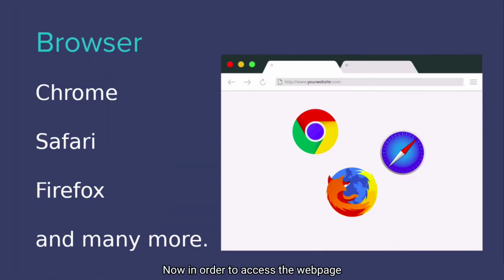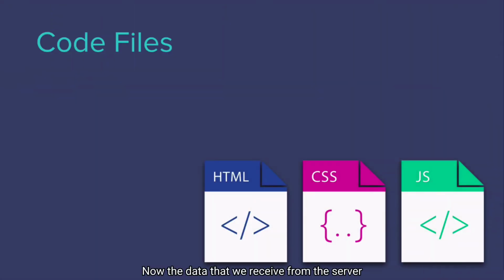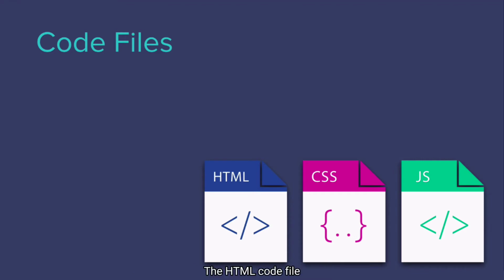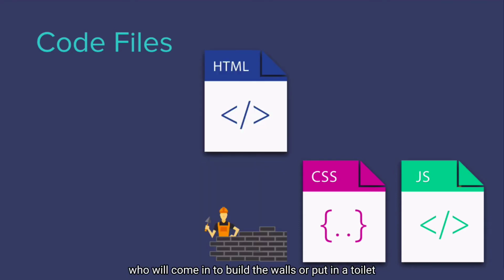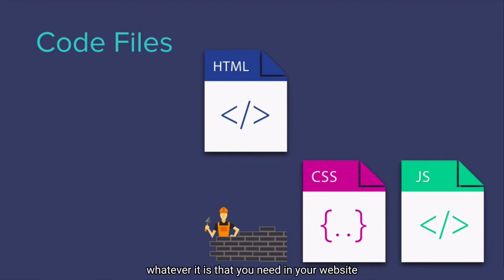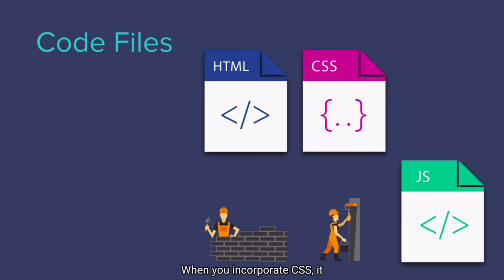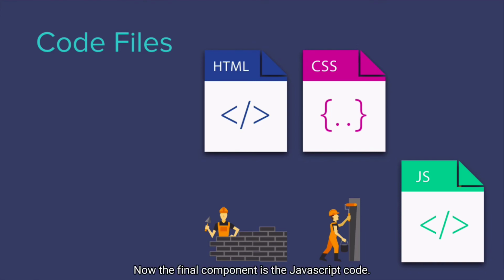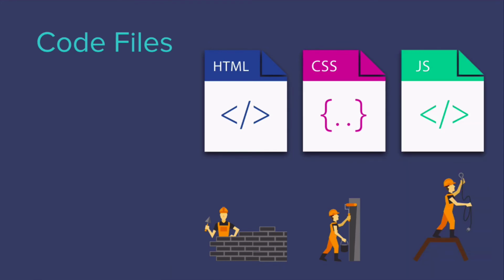How do websites works